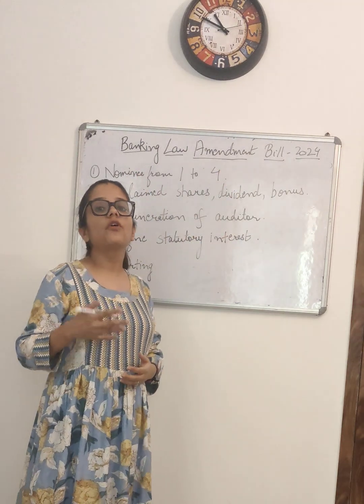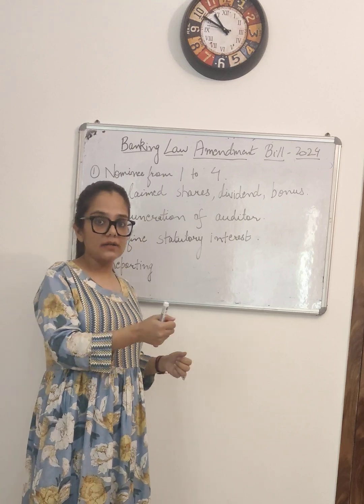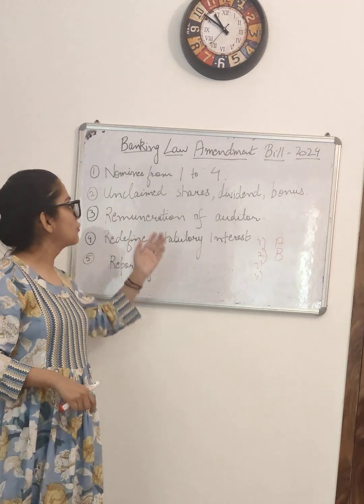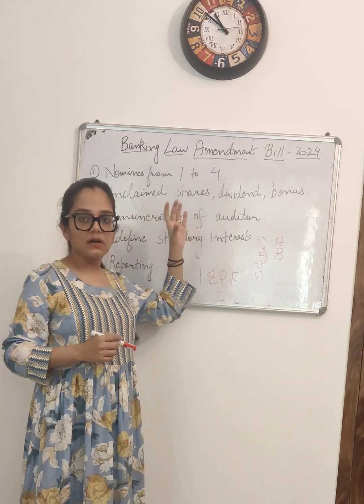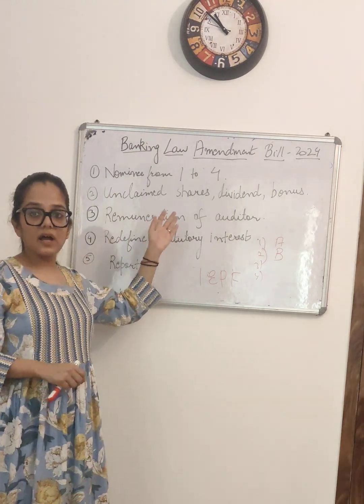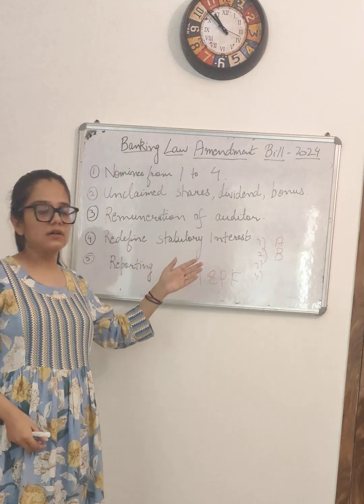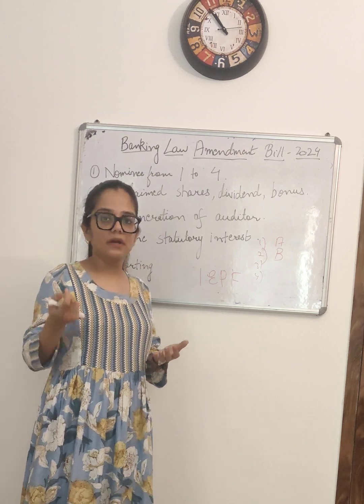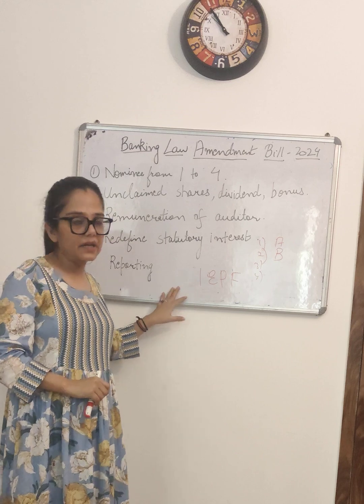Banking Law Amendment Bill, 2024| Major Amendments in detail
What are the amendments in Banking Law?